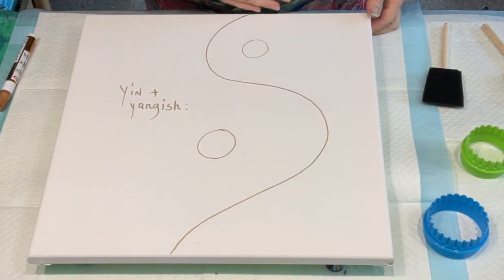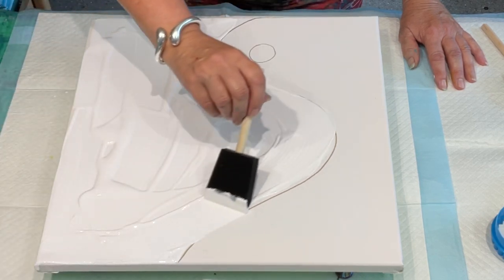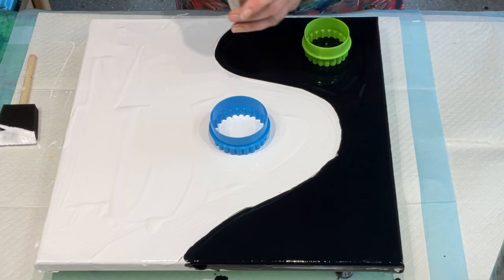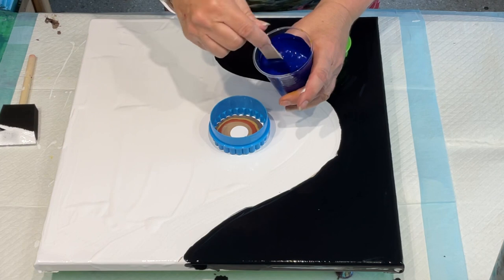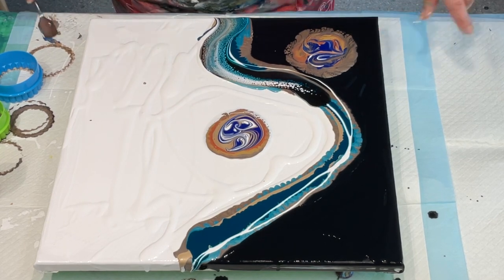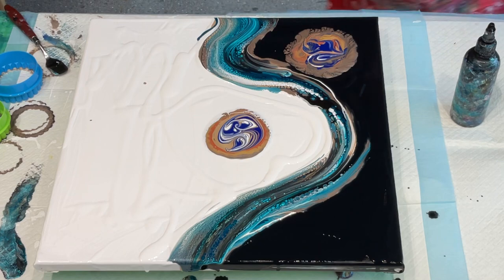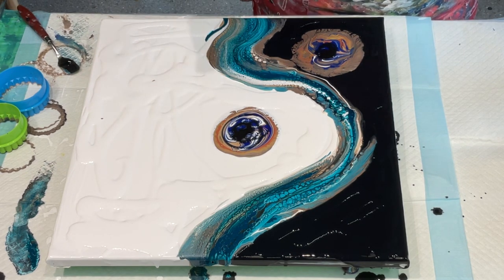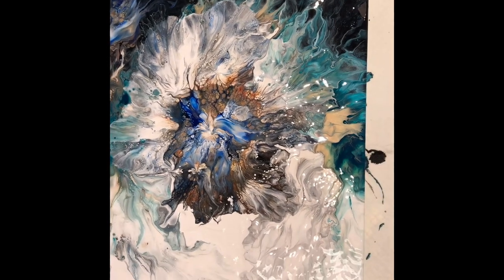OMG WATCH OUT CRAZY LADY PAINTING ~WASNT EXPECTING THAT ~ YIN AND YANG COMPOSITION Gone awol